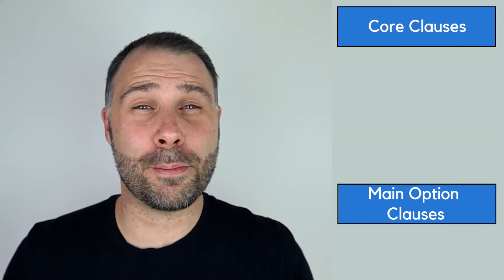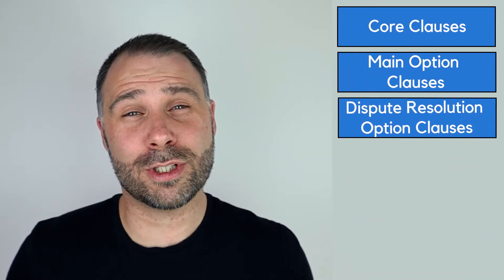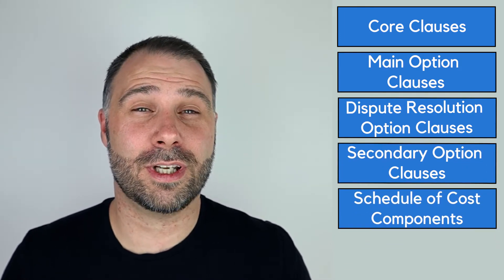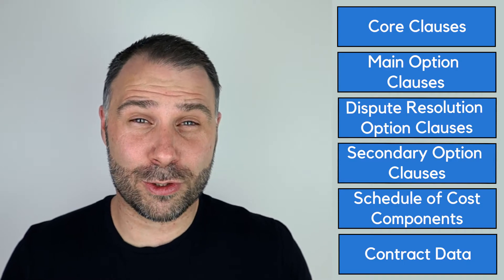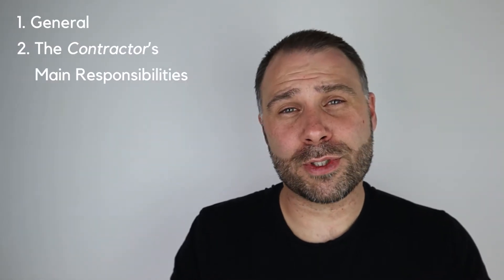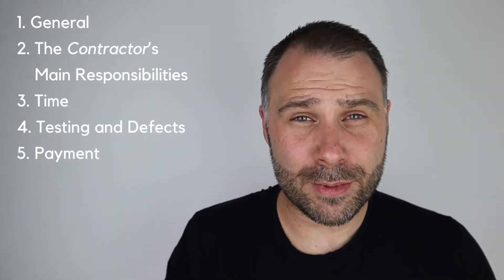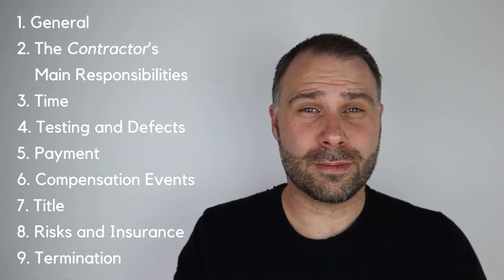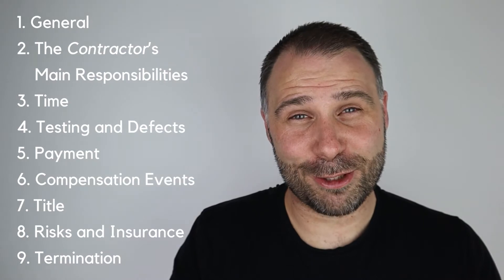NEC3 Contract - Engineering and Construction Contract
In this video the NEC3 Engineering and Construction Contract is explained to help understand the the structure of the NEC3 ECC.

The information contained within this YouTube page and video is provided for general information purposes only. It does not claim to be, it is not intended to be and it does not constitute legal or professional advice and shall not be relied upon as such. The person or persons in the video and the Constructacademy YouTube channel welcome your thoughts and comments on video and the content but the person or persons in the video and the Constructacademy YouTube channel are not providing advice and are unable to do so. If you require advice please contact a competent professional relevant to the service you require.

The person or persons in the video and the Constructacademy YouTube channel do not accept any responsibility for any losses which may arise from accessing or relying on the information in this video and to the fullest extent possible permitted by law we exclude all liability for loss and/or damages direct or indirect arising from the use of this video and/or the information contained within it.